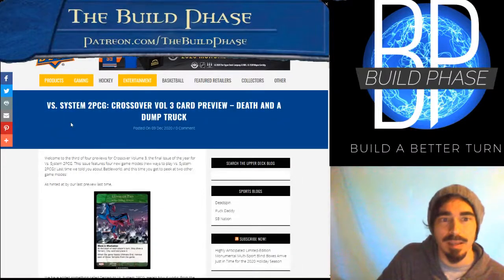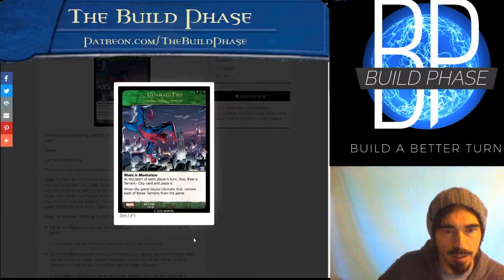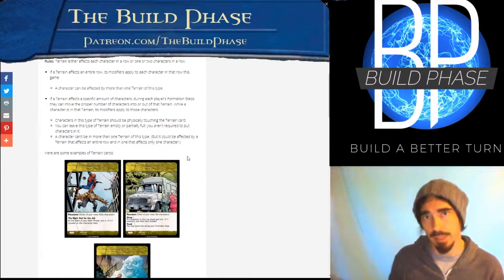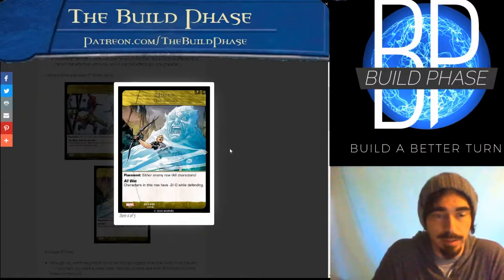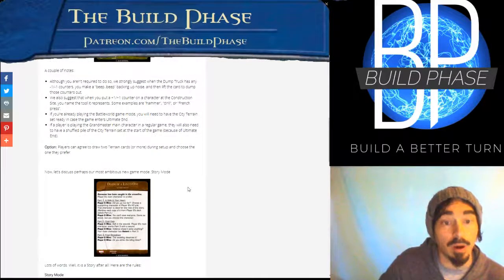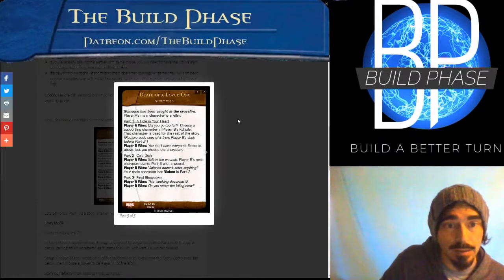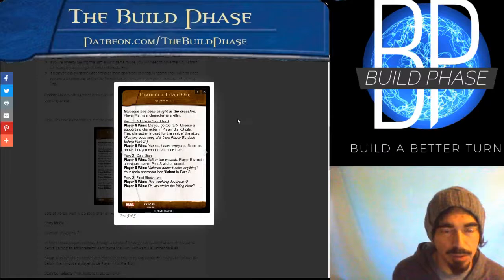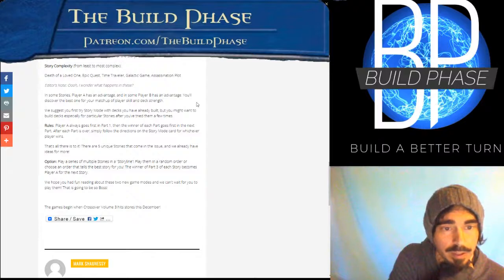Crossover 3 Spoiler stream 3